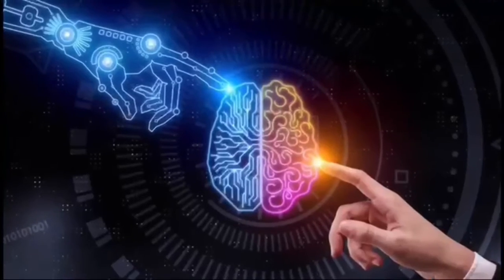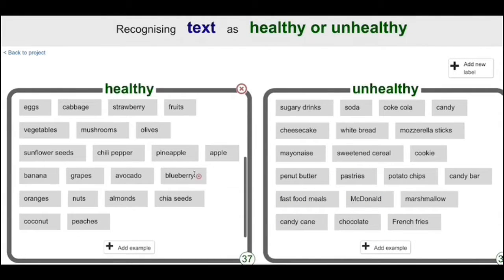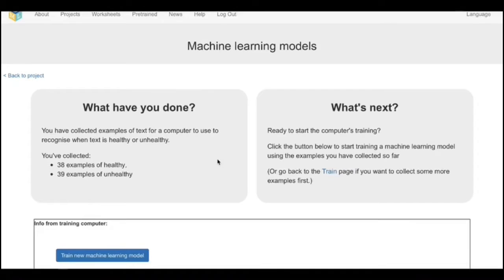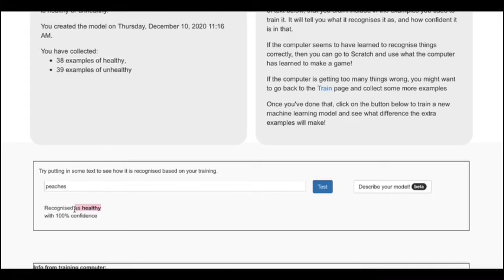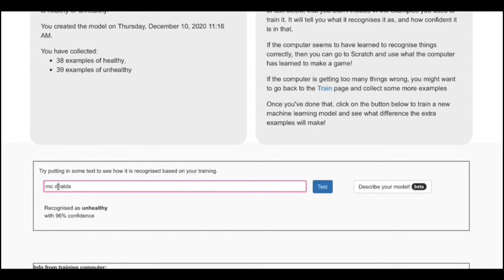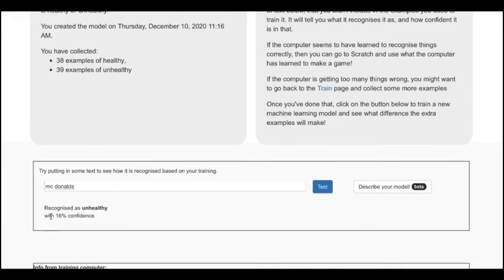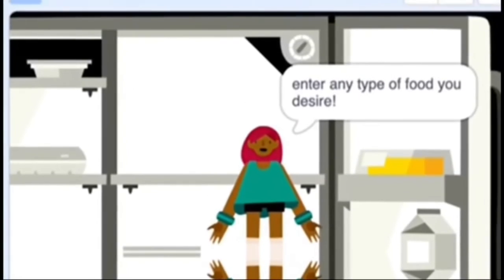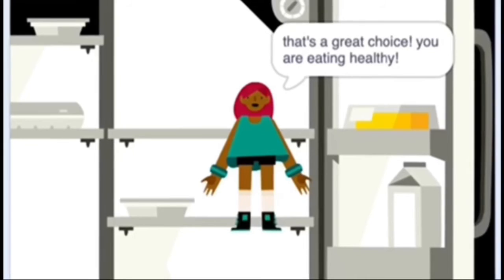Healthy food indicator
Our AI project is a machine that can first
differentiate between healthy, and unhealthy
foods using images, and it can tell you which one
is better than the other food for example if we
take a picture of candy and an apple the
the machine will tell you to choose an apple
because it’s healthier, or if we take a
picture of a candy it will give as a healthier
alternative like fruits. This machine will prevent
obesity which one of the reasons we develop
disease.